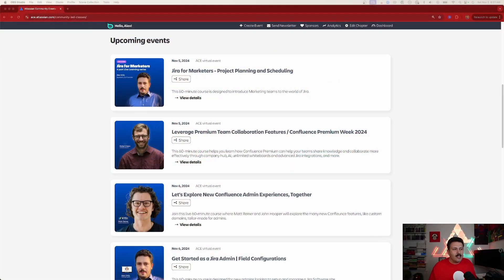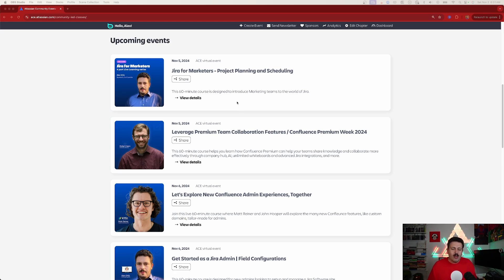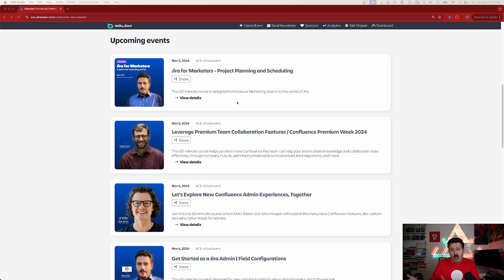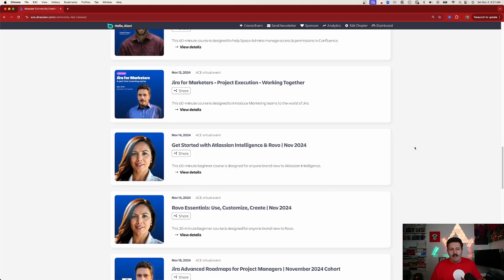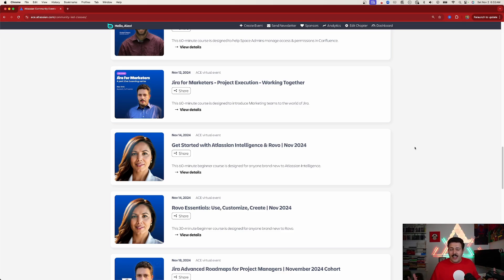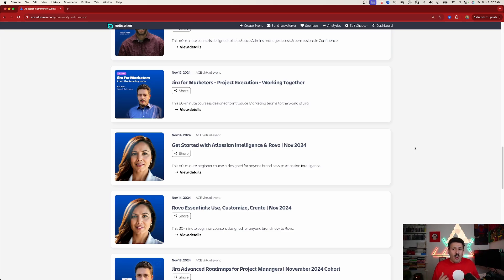Want to Boost Your Marketing Productivity? Watch This Now!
Boost your marketing productivity with this Jira Class promotion! Learn how to streamline your marketing tasks and projects for maximum efficiency. Watch now!